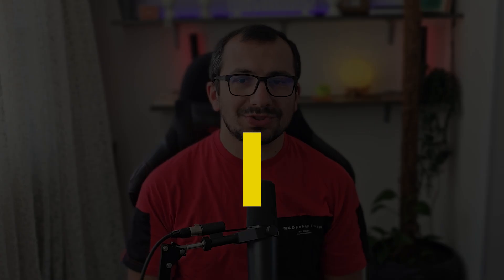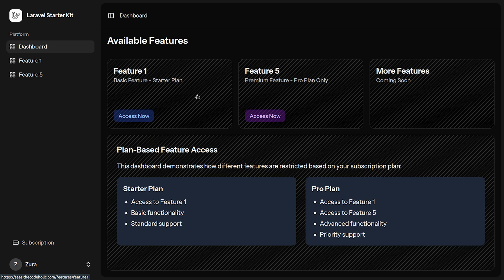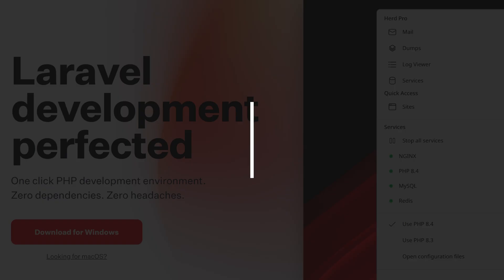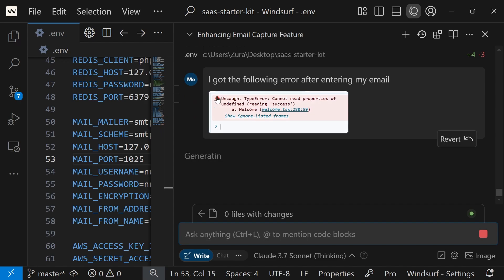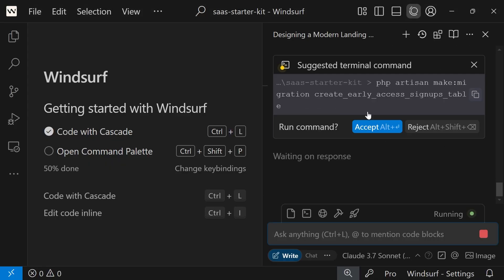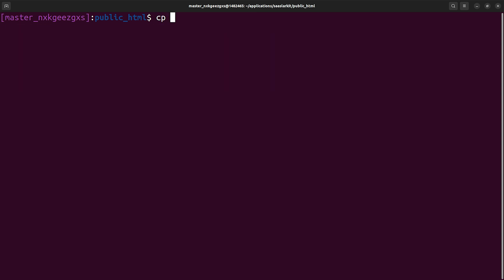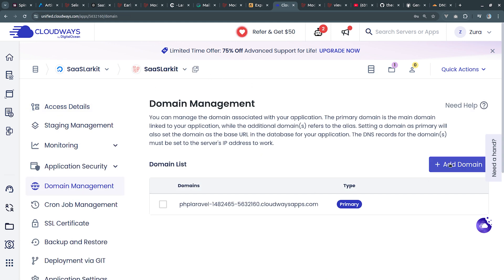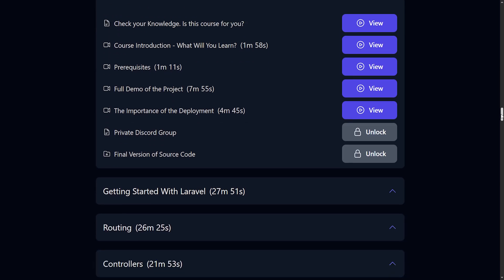7 Steps I follow to Build Apps using AI - ft Cursor, Windsurf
In this video, I will show you how I built the most modern SaaS Starter Kit I've ever created — complete with a sleek landing page, recurring payments using Lemon Squeezy, an admin panel, and feature-based access control. Whether you're launching your first SaaS or speeding up your next idea, this kit has everything you need to hit the ground running.

TimeCodes
00:00 - Introduction
00:23 - Demo
02:48 - Free PDF - Series of Prompts
04:39 - Step 1
05:43 - Step 2
06:10 - Step 3
07:36 - Step 4
08:10 - Step 5
08:29 - Step 6
08:54 - Step 7
09:13 - Deployment
15:22 - Conclusion